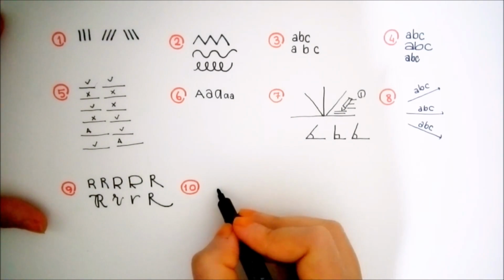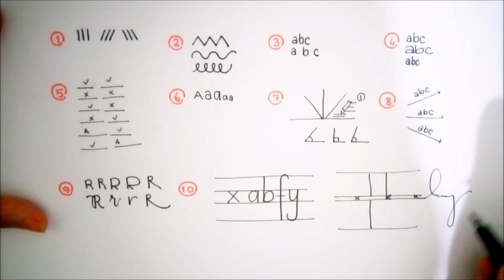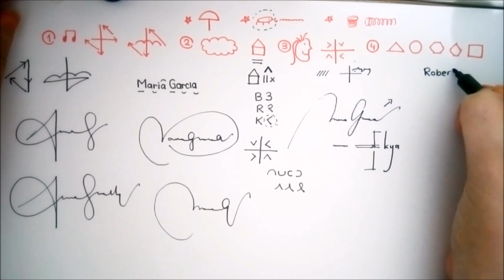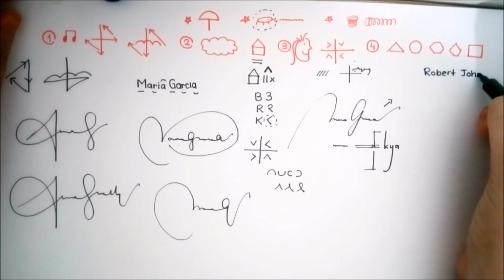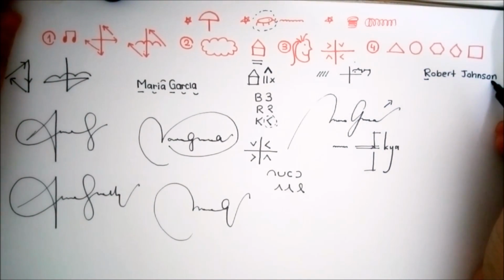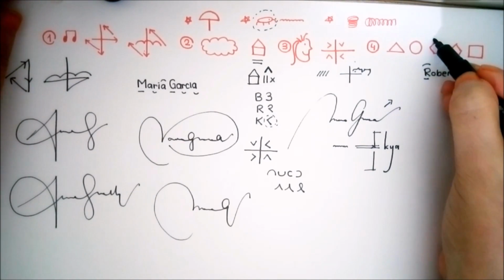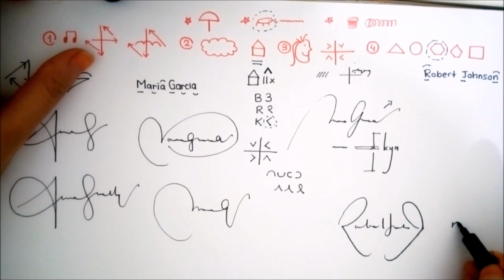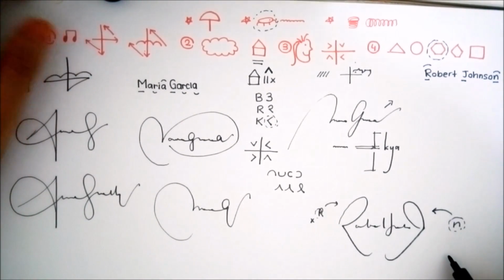The Best Signature Examples with 10 Techniques | How to Draw Custom Signature?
Today we will talk about how to design our own signature. How to design the best and easiest? I have summarized my signature techniques for you in 8 minutes.  You can find my signature design and calligraphy lessons in the playlists. Some, if not all, English subtitles.

1. You can write upright. You can write to the left or right.
2. You can draw zigzags while writing. or more rounded lines.
3. Your letters can be very close together. Or you can open the letter range.
4. Your letters may be narrow or wide. You can fatten or weaken.
5. You can use your full name. You may not use both. You can write your first name and last name. You can write your name and surname. And a lot of things. However, this is restricted in some countries' laws. This is important.
6. You can use lowercase or uppercase.
You can use lowercase letters as initial. You can use uppercase letters in your inner letters.
7. The angle of your pen with the surface is very important. You can increase or decrease it. Your pen point is also important. If you keep the pen from the front, you will dominate it. But if you keep it behind, you can swipe the pen like a brush.
8. Your signature may go up or down. Or it can go straight.
9. You can change your letter partitioning so you can change your letters to completely different characters.
10. Last and most important. Each letter has an anatomy. Head, body and tail. The letter x has only the body. The letter b has both a body and a head. The letter y has body and tail. The letter f has both head, body and tail. And we put our signature to a different way by making changes in the size of these three elements.
The body size of the letters is called x height. If you prefer short x height and long head and long tail in your signatures, it will be a more aesthetic signature.
I hope it will be useful if you work at least 40 times. Also, don't forget to browse the playlist we made designs for all letters. See you. With love.

are signatures supposed to be in cursive,
are signature stamps legal for checks,
can signature be copied,
how can signature my name,
do signature in word,
do signatures have to be in cursive,
do signature online,
how to do signature,
does signature tell personality
signature style,
signature maker,
signature app,
a signature how to create my own signature,
a signature design,
a signature how to draw,
a signature style for my name,
signature black ink,
signature creator
custom signature with letter m
signature for James Smith
signature for Maria Garcia
signature for Robert Johnson
custom signature in outlook,
custom signature for outlook,
custom signature in gmail,
custom email signature in gmail
j letter signature examples
r letter signature examples